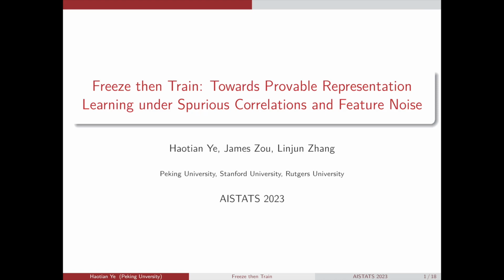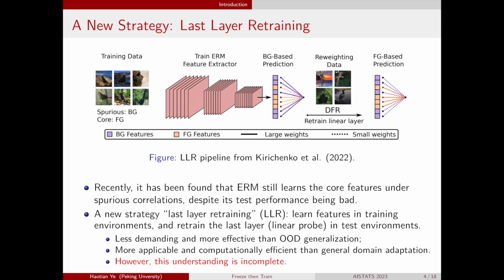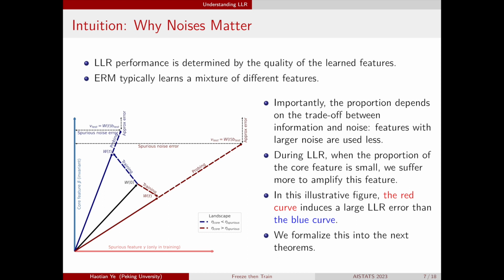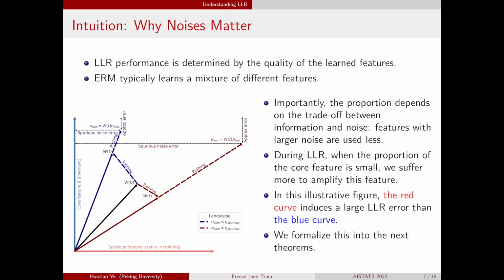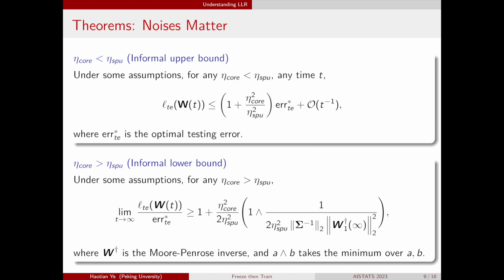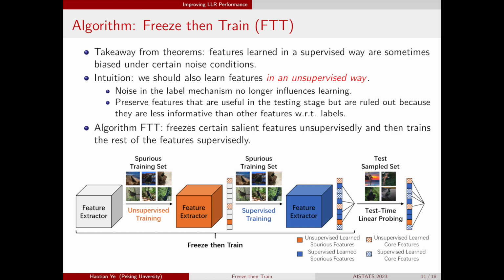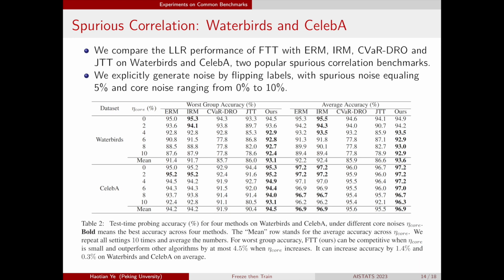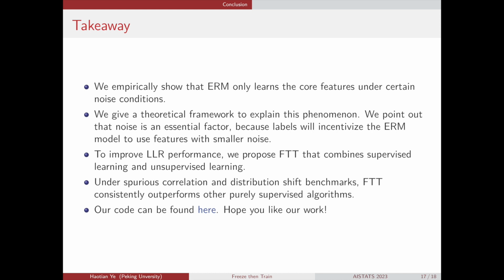AISTAT23 poster presentation: Freeze then Train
This is the presentation of the AISTAT23 poster paper "Freeze then Train: Towards Provable Representation Learning under Spurious Correlations and Feature Noise" by Haotian Ye, James Zou, and Linjun Zhang.